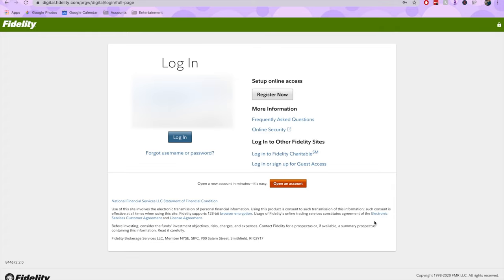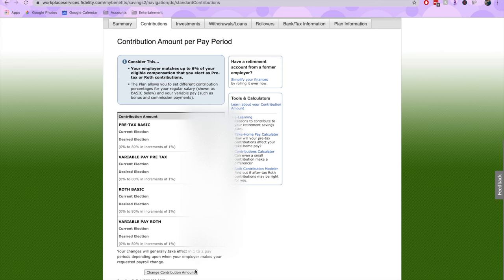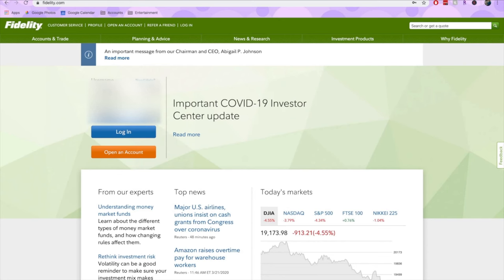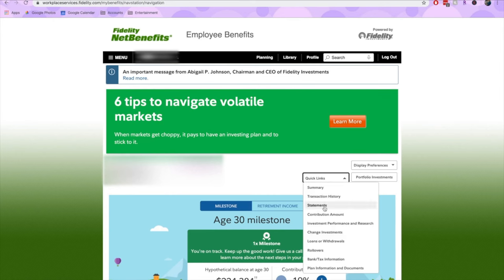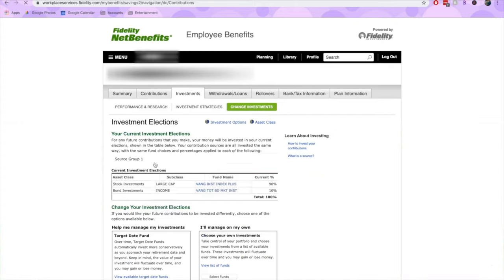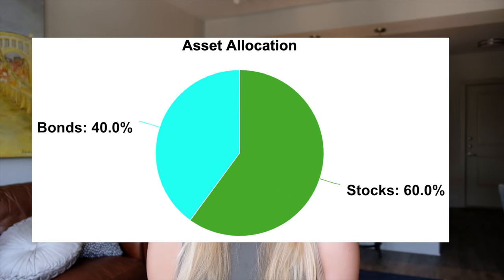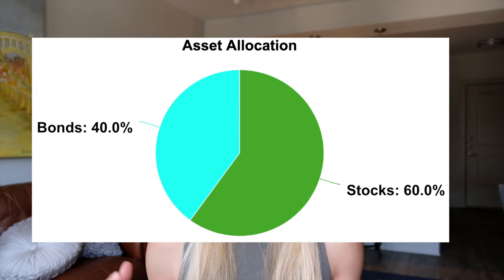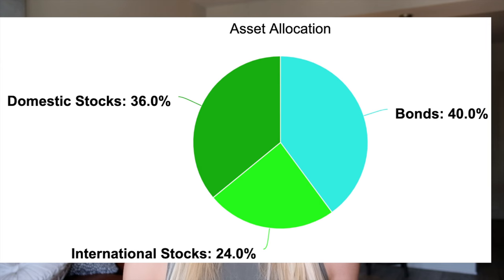How to Get the Most Out of Your Fidelity 401k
In this video, I'll walk you through how to get the most out of your Fidelity 401k.

★ Recommended personal finance books
The 4 Hour Workweek
The Simple Path to Wealth
Financial Freedom
Quit Like a Millionaire
I Will Teach You to Be Rich
The Total Money Makeover

★ Music
Outdoors - Tired